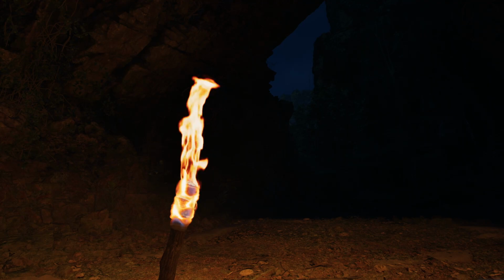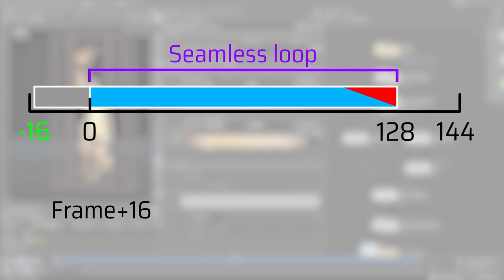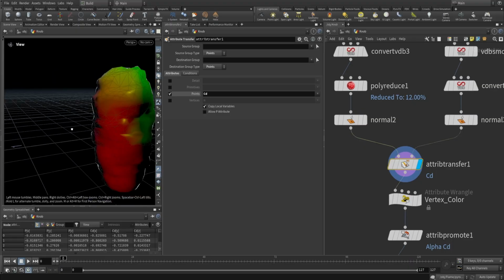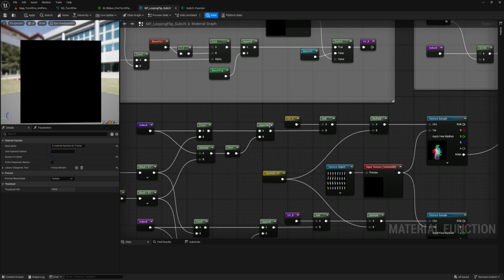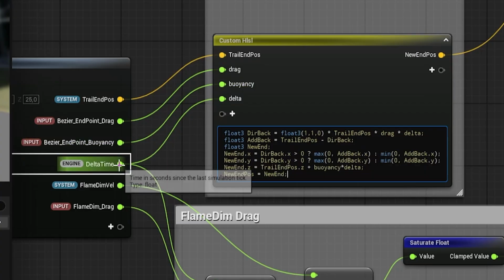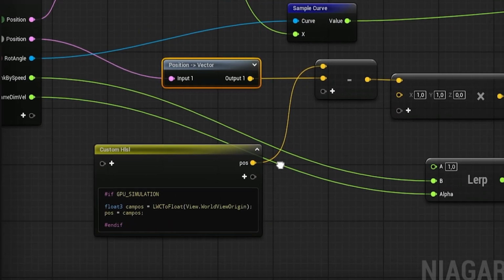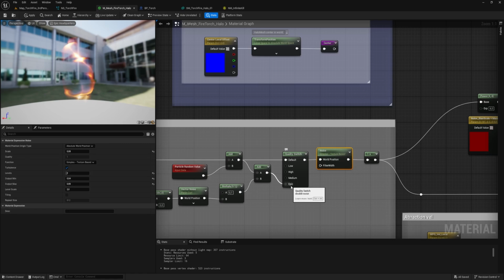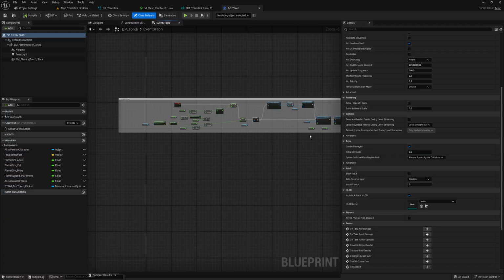Not the usual Fire Torch - w/ Tristan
In these video we see an Video Game Industry Professional VFX Artist using a variety of tools, such as Houdini, Embergen and Undeal Engine to craft a AAA grade Fire Torch to be used in Videogames.